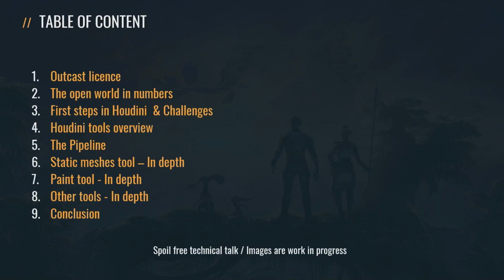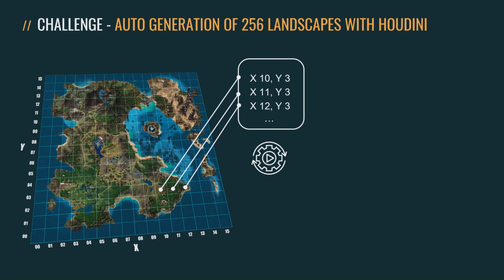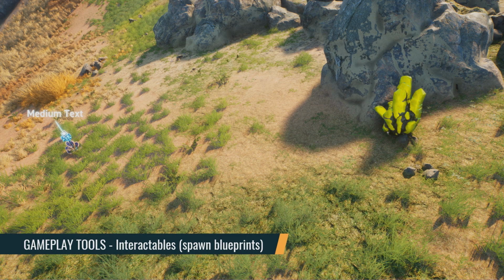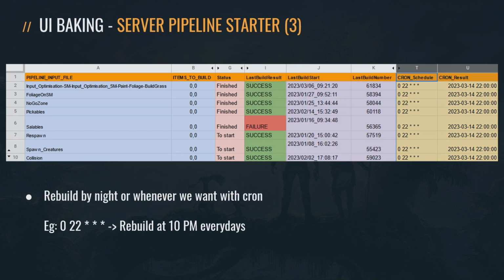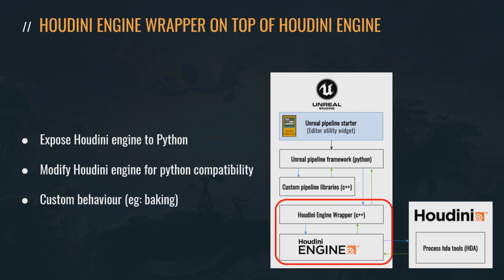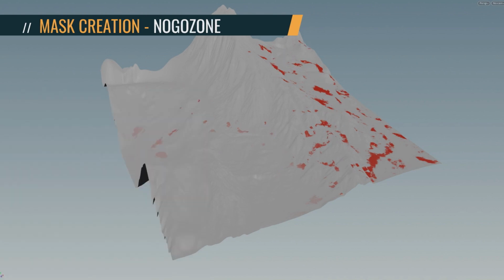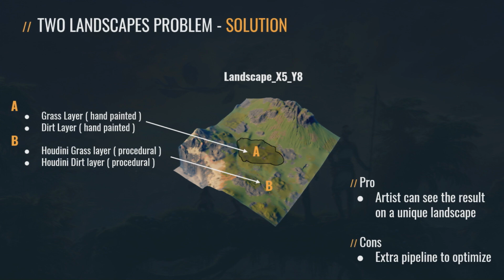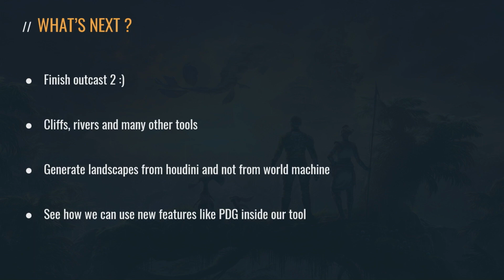Embellishing Outcast 2 with Houdini | Quentin Poulaert & Corentin Ambroise | GDC HIVE 2023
Learn how the team on Outcast 2 is using Houdini for spawning foliage, static meshes or gameplay, applying textures to landscapes, and handling procedural open worlds. Gain insight into the team's workflow and pipeline, and learn how Houdini can be utilized to achieve ambitious open world design with a small team.

Corentin Ambroise started his career by studying video game art. During his studies, he developed a passion for creating visually captivating games, which led him to co-found Frostyfroggs, a video game development company that aims to create innovative and engaging games. Currently working as a Houdini artist at Appeal Studios, Corentin has been able to further enhance his expertise in video game art. He utilizes Houdini to add foliage and large volumes to the game world, as well as to create visually stunning effects.

Quentin Poulaert is a Lead Tool Programmer at Appeal Studios, specializing in C++ and Python. With 8 years of experience working in the VFX, new technology, and gaming industries, he has a good overview of production problems related to 3D, Animation, Game Development, and Team Management. His background as a technical project manager enables him to bridge the gap between creatives, developers, and managers. He tries to achieve this by developing great tools and automated pipelines that increase team productivity, allowing them to focus on their day-to-day work.